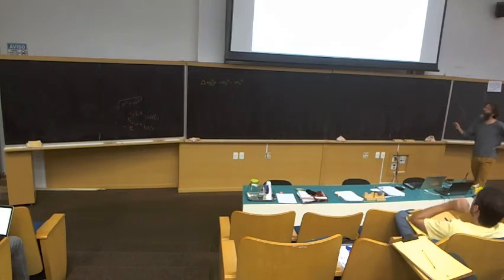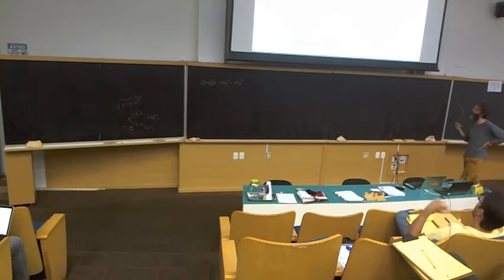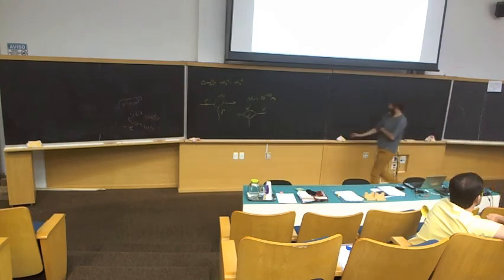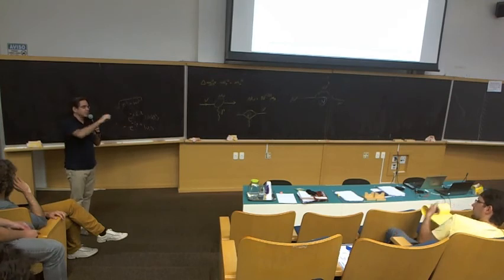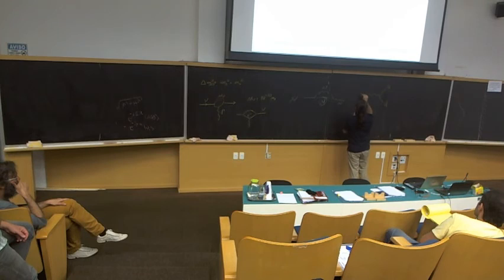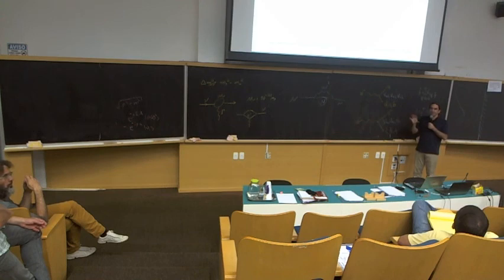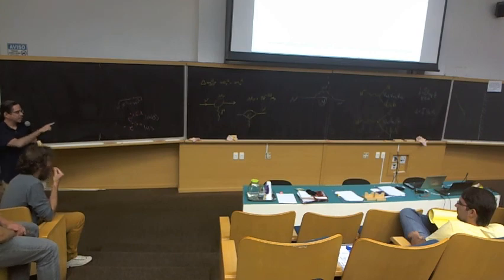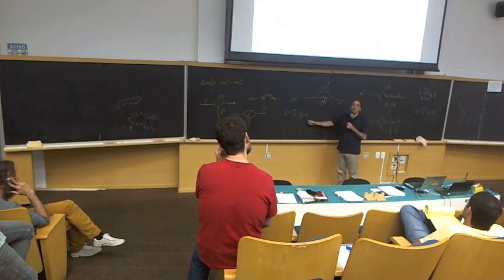Nonstandard neutrinos - Pedro de Holanda (1 of 2)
Pedro de Holanda (UNICAMP, Brazil)